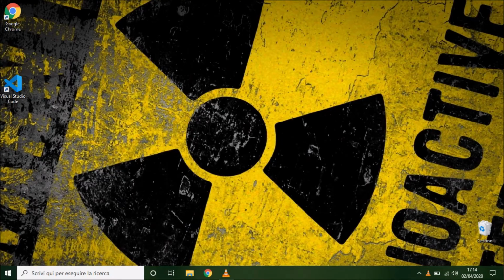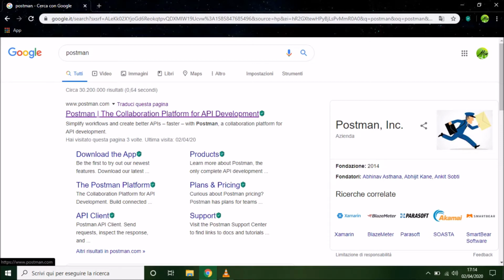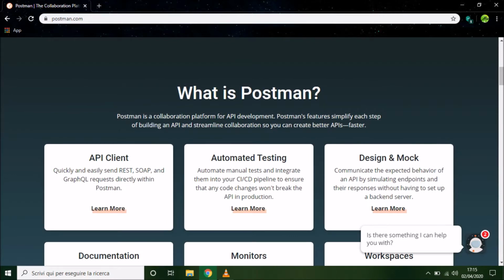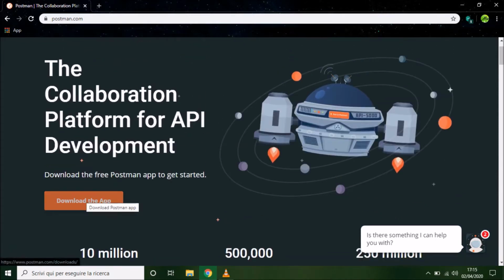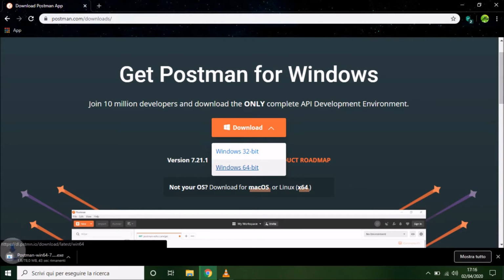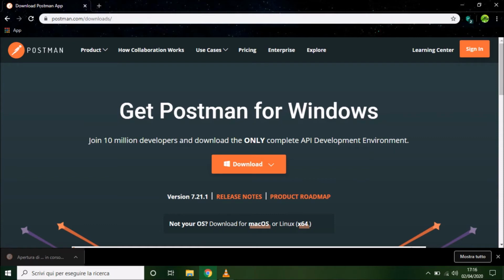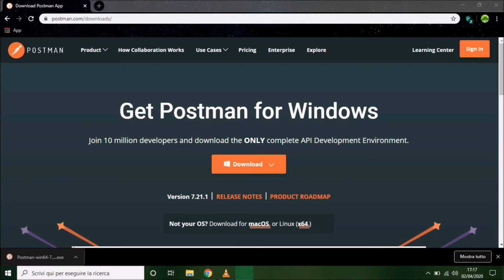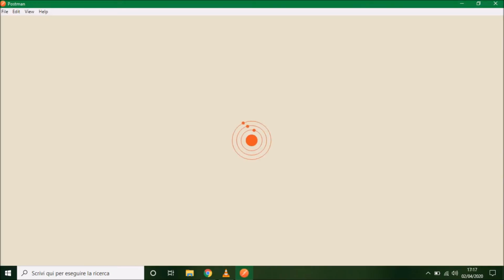Postman Installation On Windows 10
Download & Install Postman On Windows 10